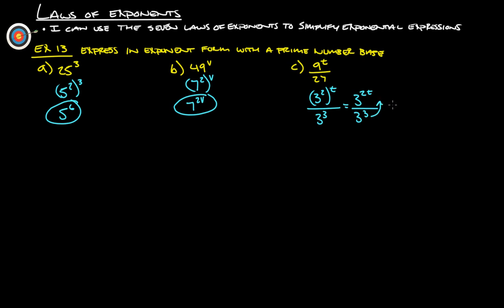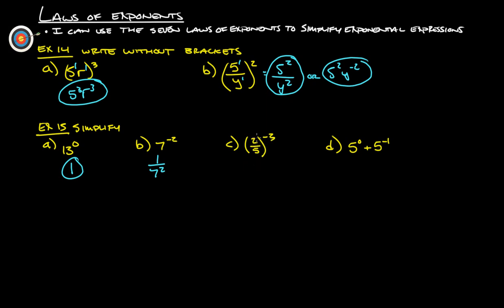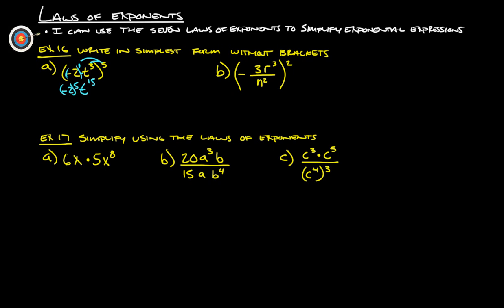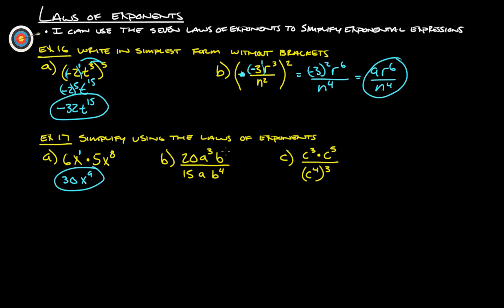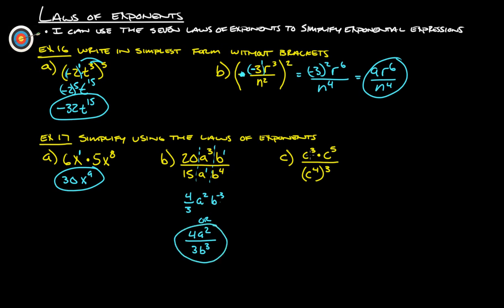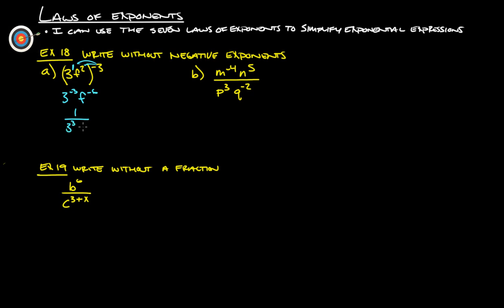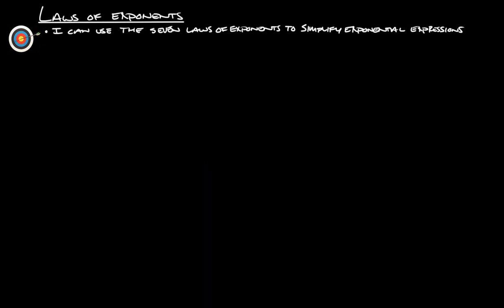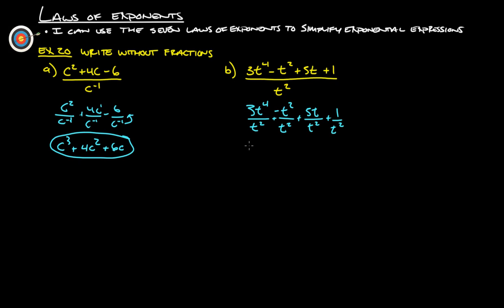3D Laws of Exponents (part 2 of 2)